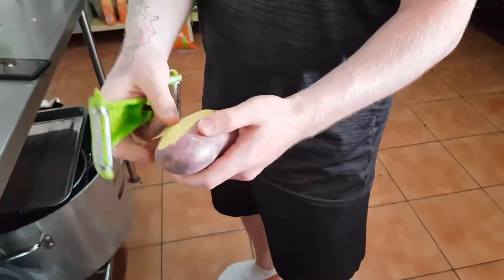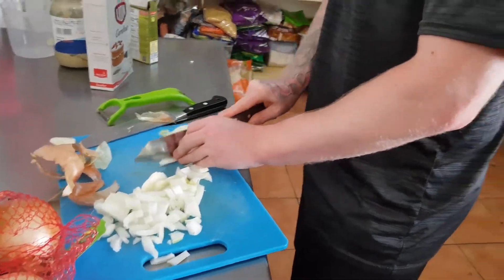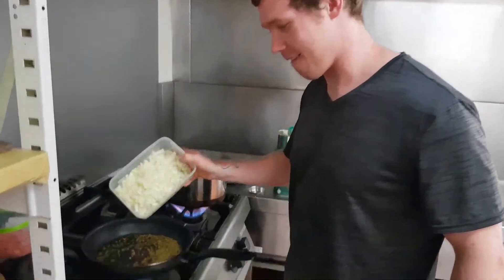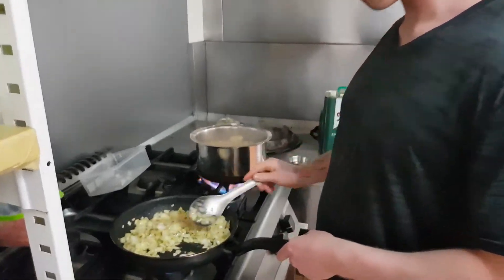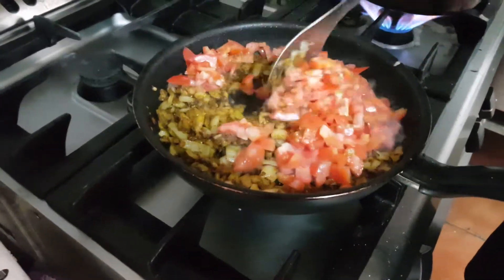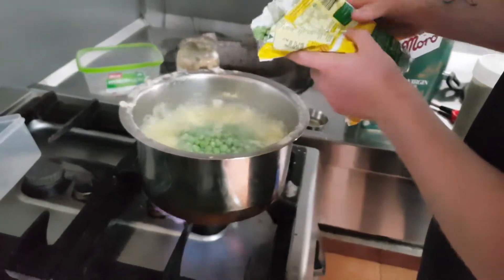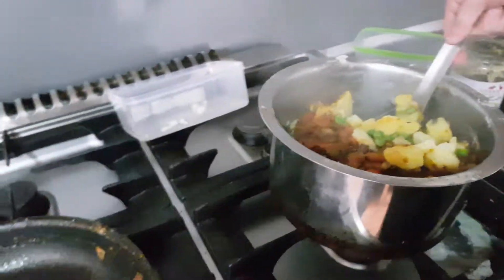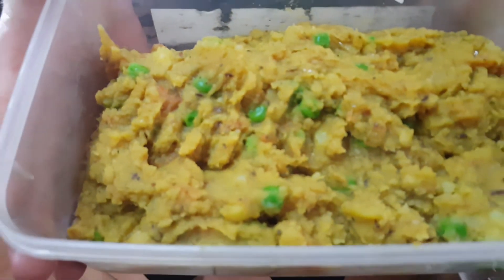Liam cooking Indian food